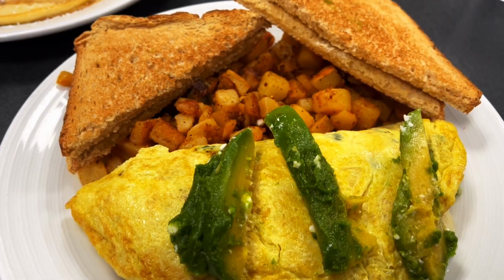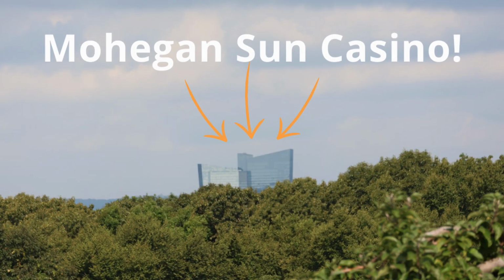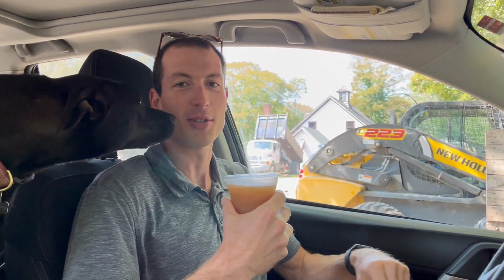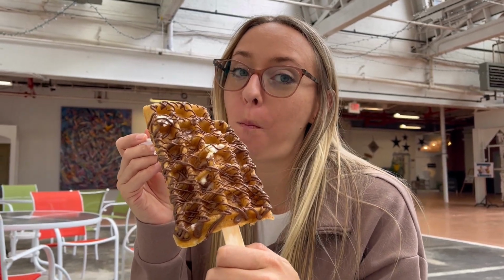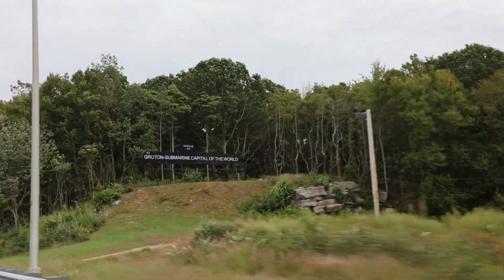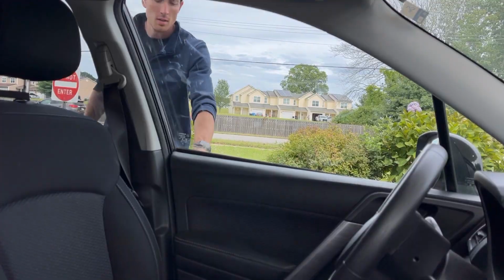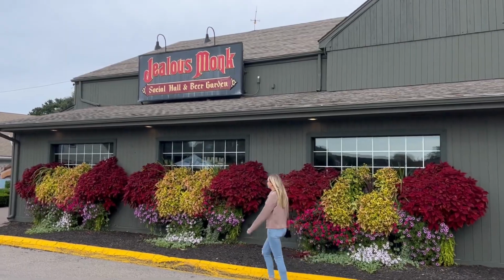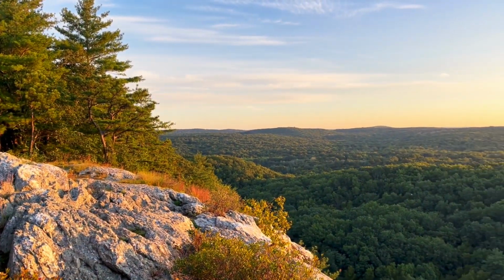🍂Your LOCAL Guide to Visiting Mystic In the Fall - Things To Do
00:00 Introduction
00:29 Breakfast
01:51 Holmberg Orchard Apple Picking
04:34 B. F. Clyde's Cider Mill
06:57 Velvet Mill Farmers Market, Stonington
08:27 Downtown Mystic/Bridge Info
10:02 Mystic River Bridge Drone
11:36 USS Nautilus Museum
13:07 Mystic/Groton Fuel Prices
13:25 Whittle's Willow Spring Farm
14:12 Olde Mistick Village
15:26 Jealous Monk
16:25 Mystic Ghost Tour
16:51 Ice Cream
17:22 Sunrise/Lantern Hill

Since we did a few activities that were both in Mystic and outside of Mystic, see below for a list that separates what we featured by location:

Dog Water Bottle

📸 Cameras:
Cannon R7
Cannon PowerShot
Akaso Brave 7
Akaso Brave 7 Waterproof Case
DJI Mavic Air 2 Drone

🤳 Camera Equipment:
Shure MV88 For iPhone
Rycote Windjammer for Shure MV88
Smatree Selfie Stick
Moukey Microphone
Samsun C01u Microphone
Vlogging Light
Cameral Shoulder Clip

Maps by Google Earth Pro